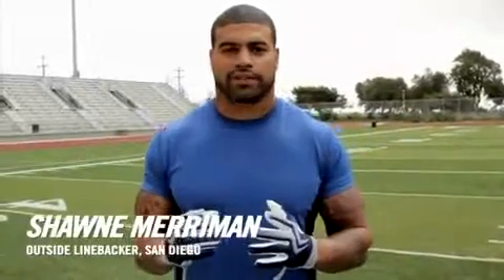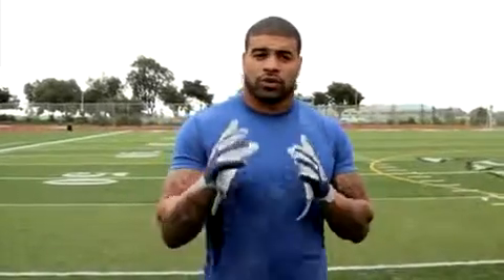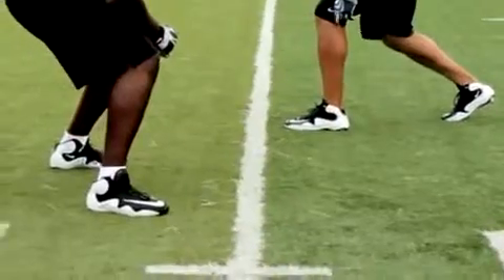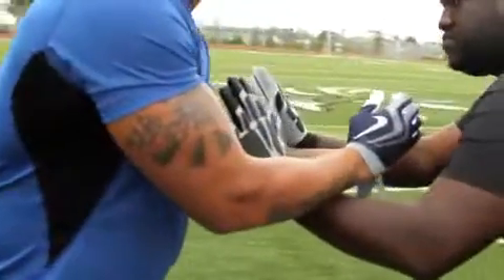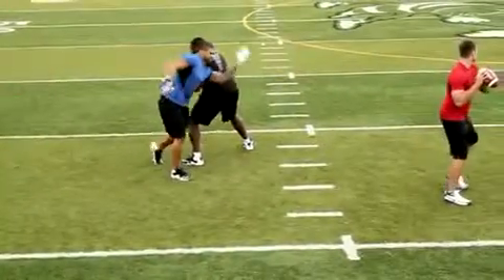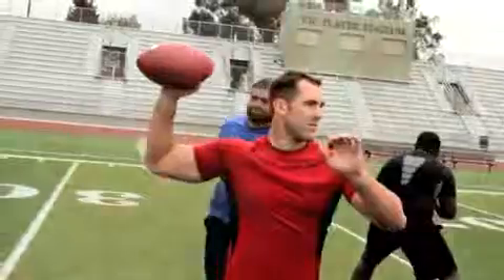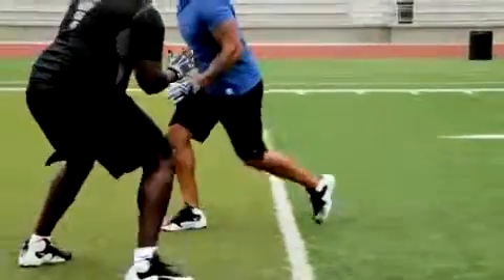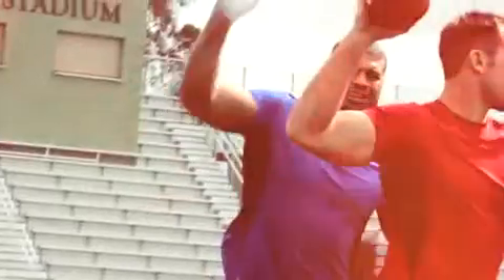Double Swipe "dupla ütés" (Shawne Merriman)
-on tudj meg többet a játékról.

Robbanj ki a vonalról:
A hatékony pass-rush első lépése a robbanás szerű indulás a vonalról. Testsúlyod nagy részét a hátsó lábad tartsa, hogy az első lábadról gördülve tudj előretörni. A labda snap-jét figyeld, ne ugorj be az irányító számolására.

Dupla ütés a könyökökre:
A blokkolód megüti a mellkasodat és próbálja megragadni a mellvédőd üss a  könyökhajlataira. Ekkor kissé visszahúzza a kezeit és ezt kihasználva üsd azokat el. Anélkül, hogy kezei jó pozícióban lennének már nem tud hatékonyan blokkolni.

Vágj be a karoddal és támaszd ki a védőd:
Miután leütötted a kezeit, belső karodat használva erősen vágj be. Ezzel helyet csinálsz magadnak az irányító felé. Miután bevágtál a védőd mögé ugyan ezzel a karral üss fel egyet, hogy kizökkentsd az egyensúlyából és ne tudjon feléd fordulni.

Fordítsd a csípőd az irányító felé:
Miután beléptél a blokkolód mellé, fordítsd a csípőd az irányító felé. Ez azért fontos, hogy egyenes vonalba kerülj vele és minél  hamarabb elérhesd. Amint odaérsz hozzá és még dobómozdulatban van, csapd le a kezét. Ezzel fumble-t érhetsz el. A legfontosabb azonban  az hogy szereld közben.